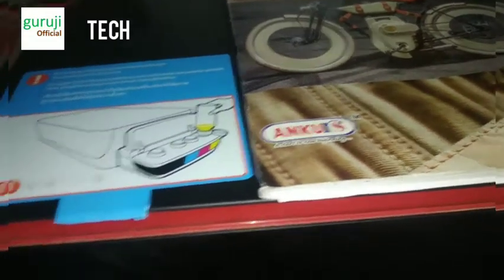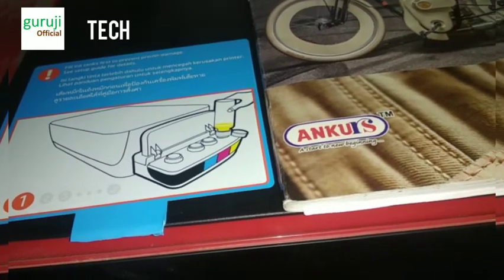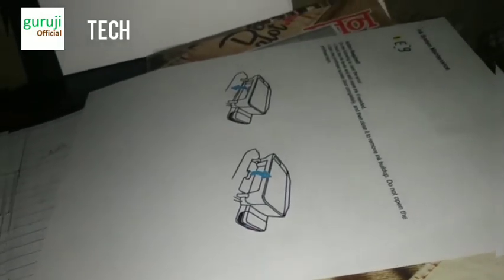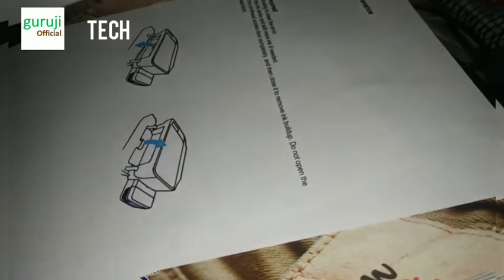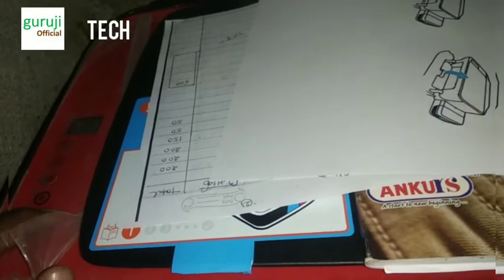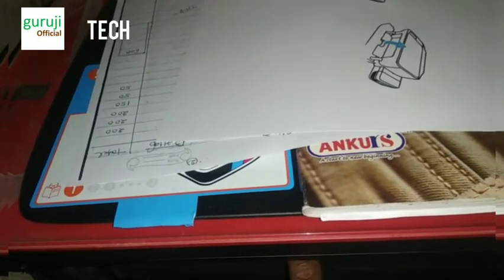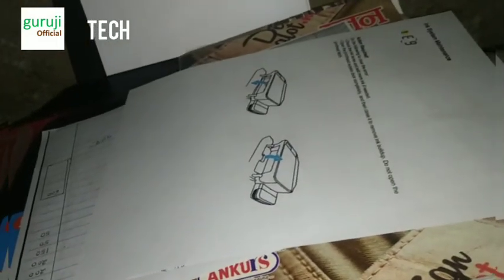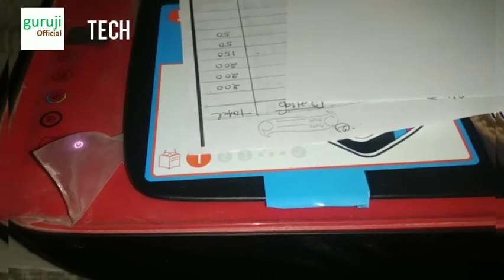Hp Printer Issue E9 Error -Solution in Just 60 Seconds.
pranks in this particular video we have solved an issue you are an error which is ink tank system maintenance error e9